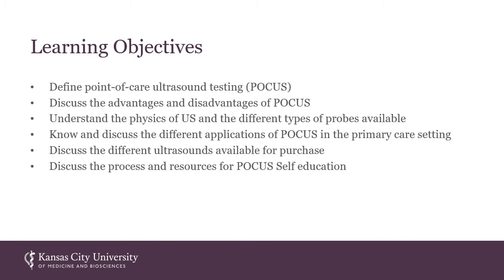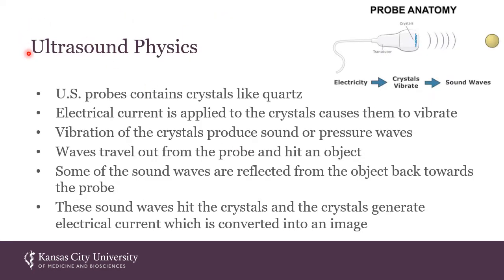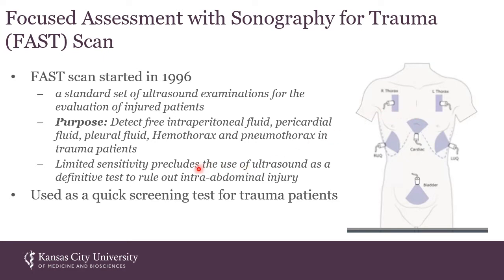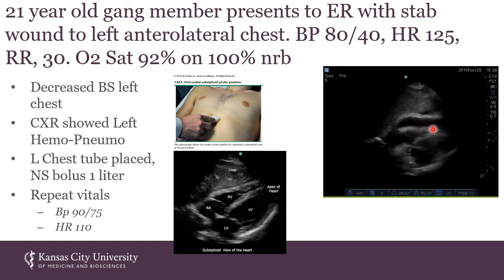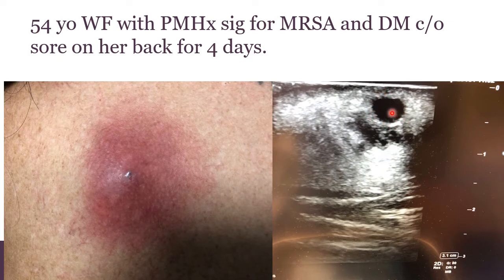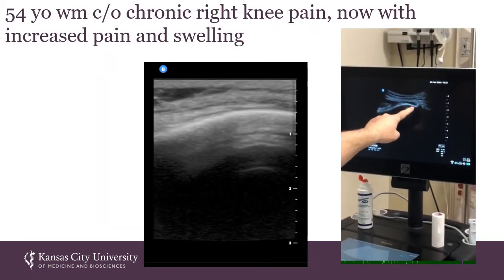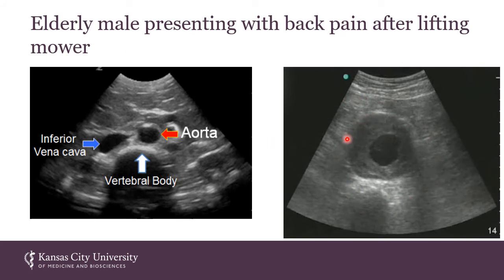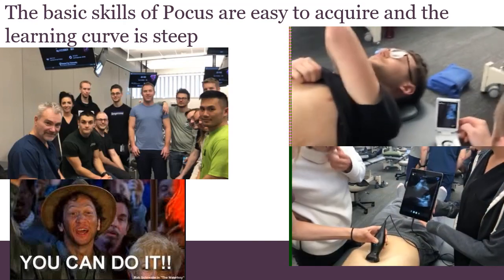Point of Care Ultrasound Use in Primary Care 098021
This video will (1) Define point-of-care ultrasound testing (POCUS)
(2) Discuss the advantages and disadvantages of POCUS
(3) Help you understand the physics of US and the different types of probes available (4) Enable you to know and discuss the different applications of POCUS in the primary care setting (5) Help you to discuss the different ultrasounds available for purchase, and (6) discuss the process and resources for POCUS Self-Education.